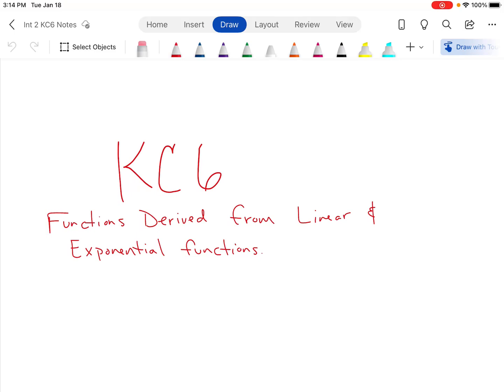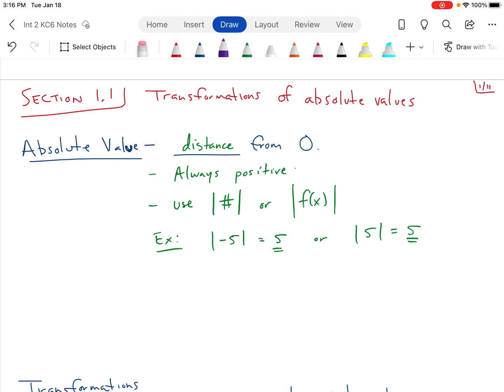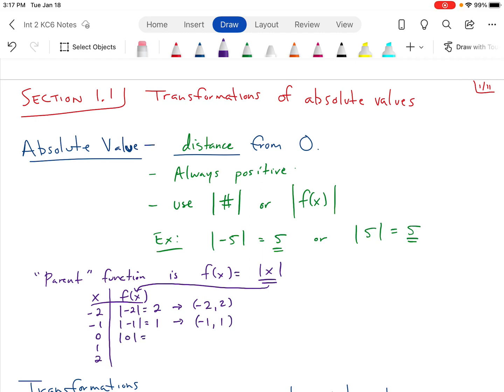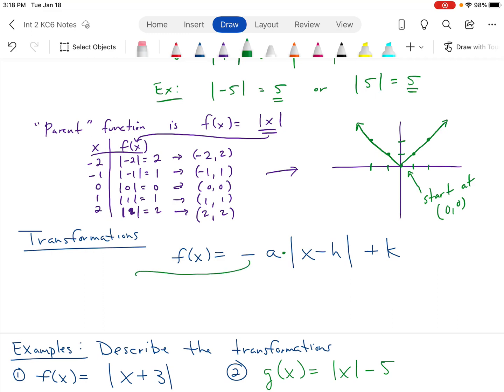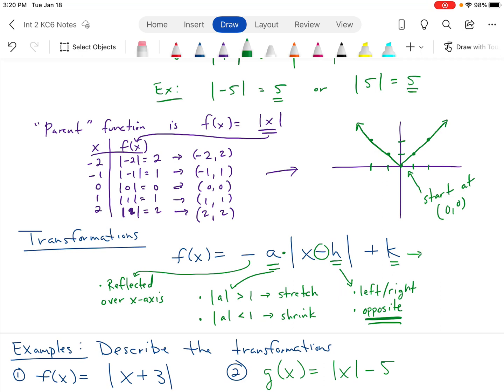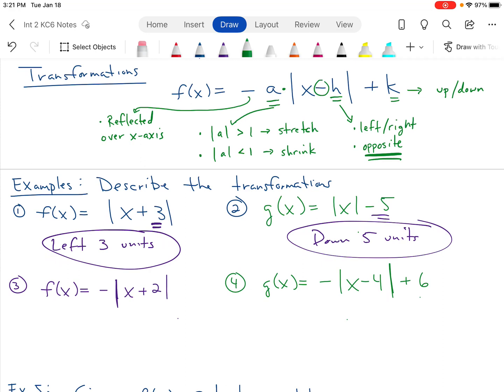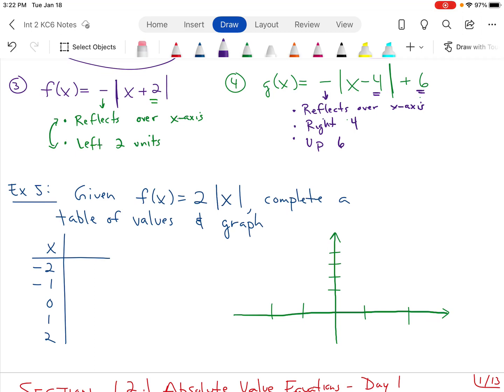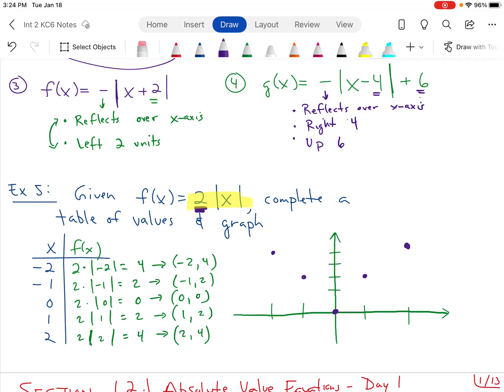Int 2- KC 6 Section 1.1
Transformations of absolute values